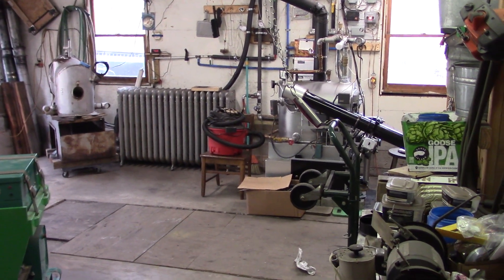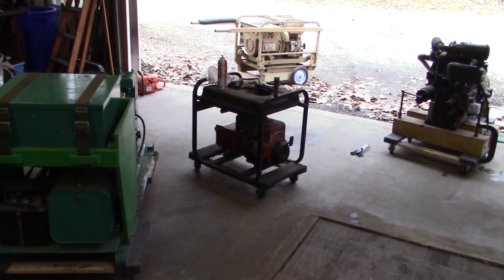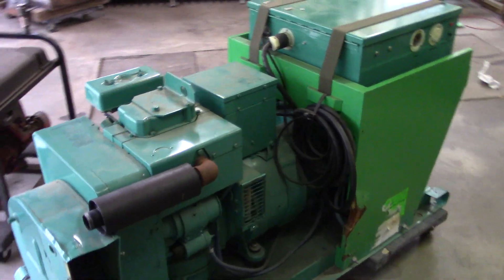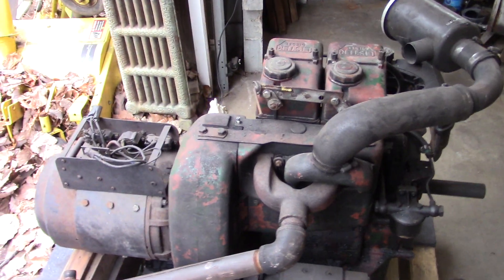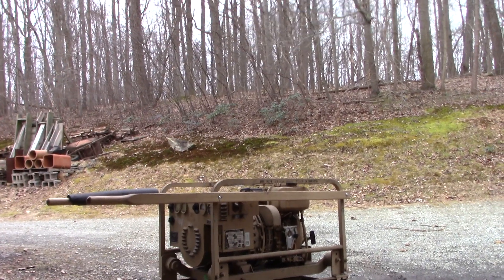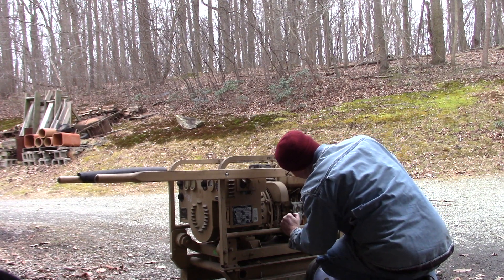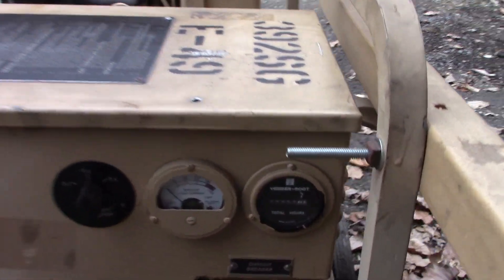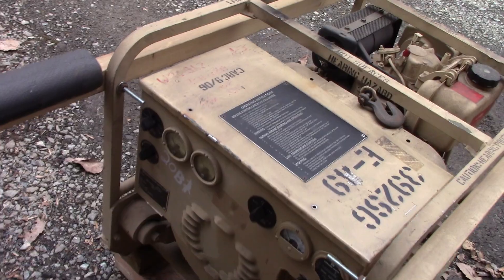Diesel Generators, MEP, Onan, Lister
I just got a really nice, never used, New Old Stock Onan DJB 6.0, 2 Cyl, air cooled, diesel generator. This video is an overview of my generators and, yes the Axeman Anderson got into the action too. We fired up the MEP-016D and the Lister. The Onan needs to be checked over before we can fire it up.